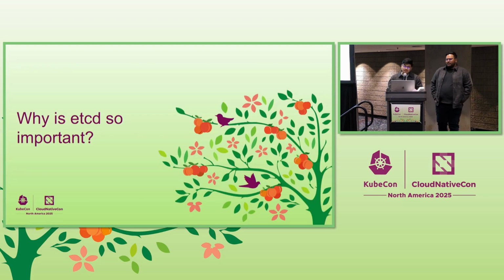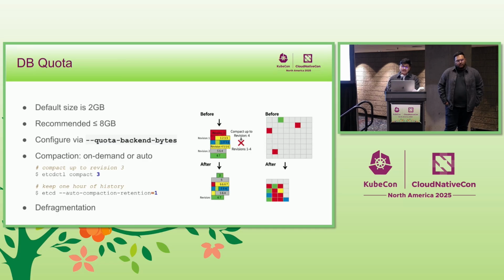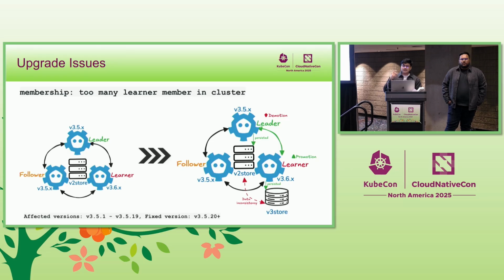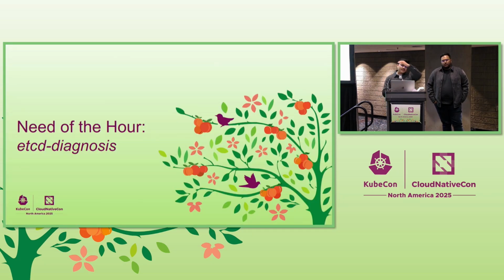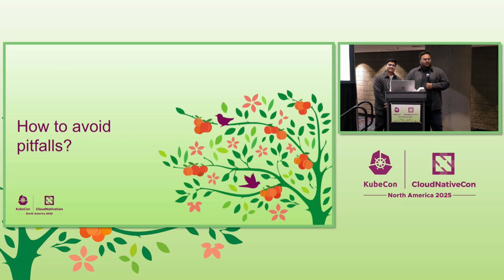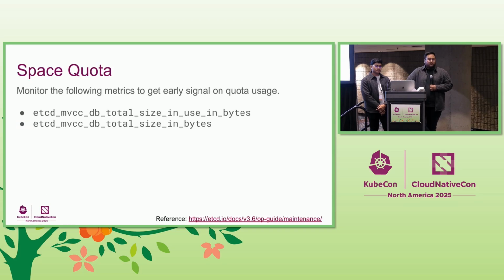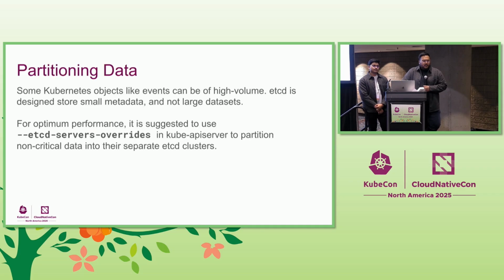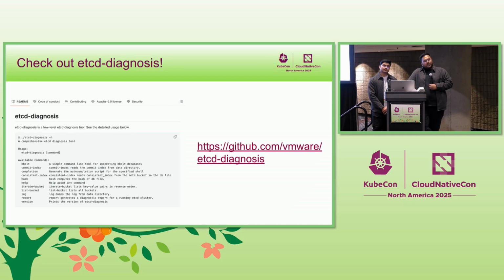Kubernetes and etcd: Common Pitfalls and How To Avoid Them - Arka Saha & Nabarun Pal, Broadcom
Have you ever experienced a Kubernetes cluster that suddenly stops responding? As basic debugging steps, you run kubectl commands, but all of them result in a request timeout. So what is happening? Most likely, etcd is failing.

Etcd, as we know, is the sole distributed key-value store for Kubernetes, responsible for continuously and consistently storing the state of the entire cluster. Every configuration, workload information, node registration is stored in etcd. So, a degraded etcd cluster can cause stale reads and a possible cluster-wide outage since Kubernetes cannot reconcile or serve API requests.

In this session, we’ll explore common causes of etcd failures that affect Kubernetes stability and performance. We’ll also discuss debugging methods and introduce tools like etcd-diagnosis to analyse the health of etcd in a running cluster. Finally, we’ll share the best practices for operating etcd - upgrades, backups, recovery, and key workarounds to ensure a resilient control plane.